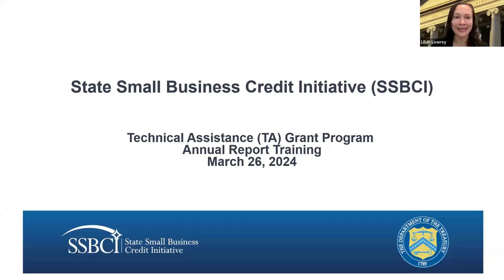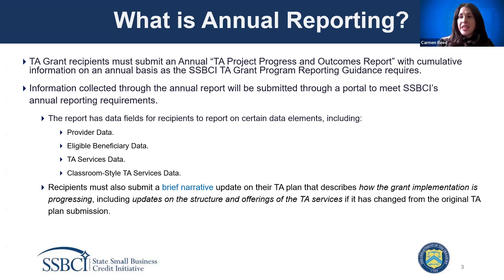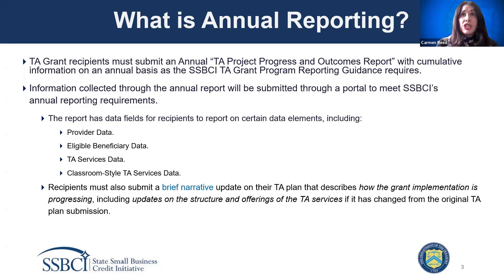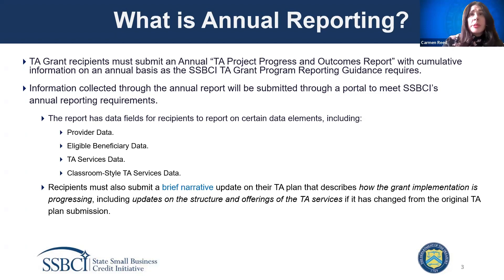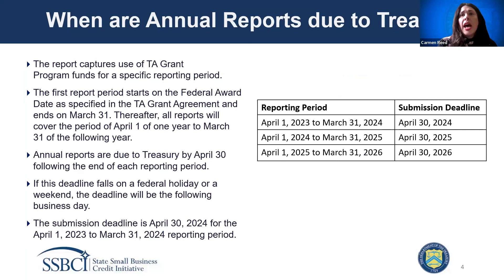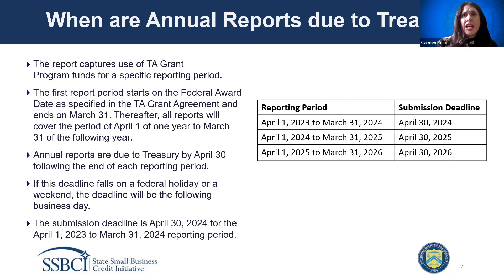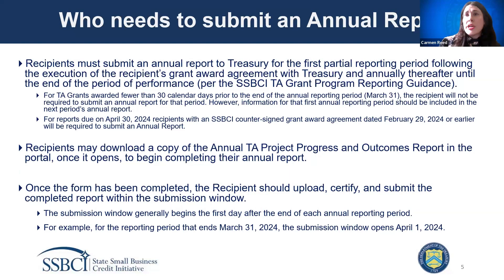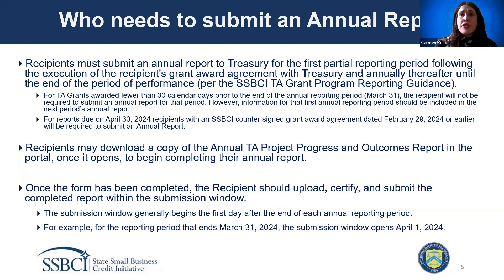Technical Assistance – Introduction to the Annual Report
The video covers introductory information regrading the SSBCI Technical Assistance Annual Report. This comes from a recorded webinar hosted March 26th, 2024.